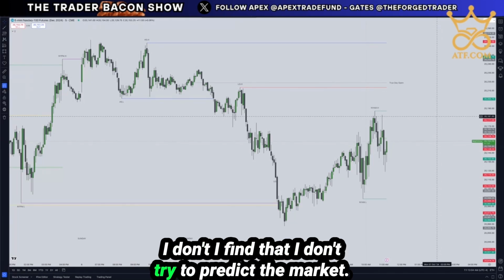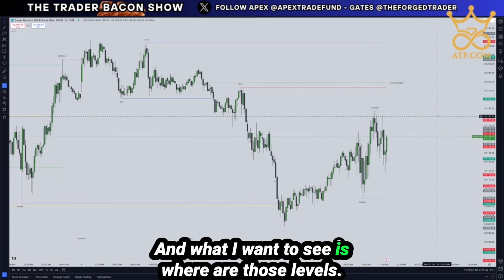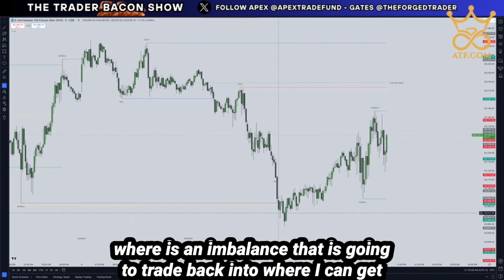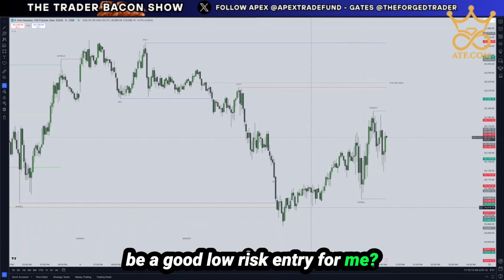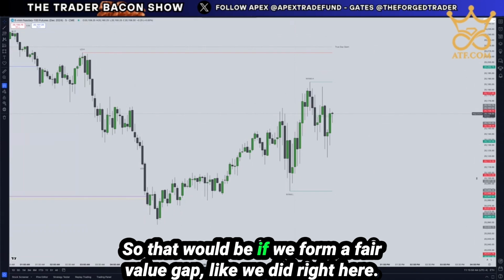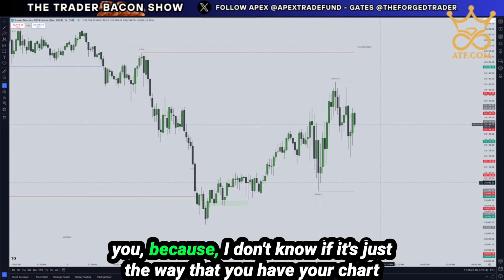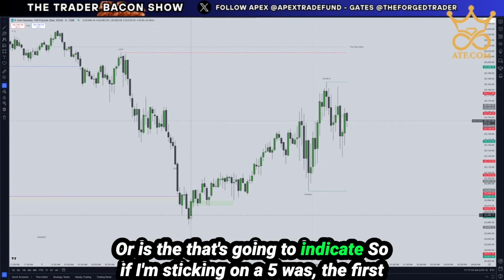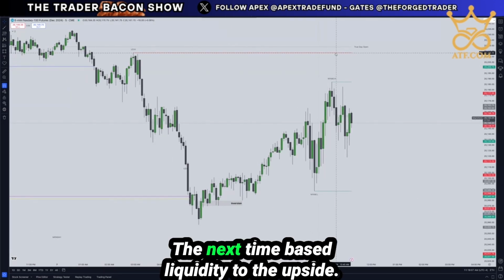Navigating Market Liquidity with Fair Value Gaps